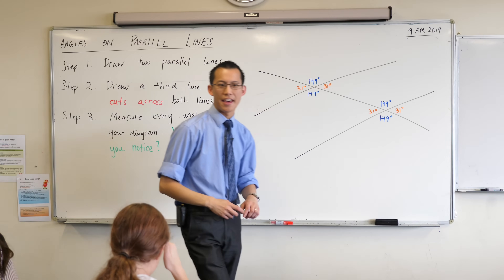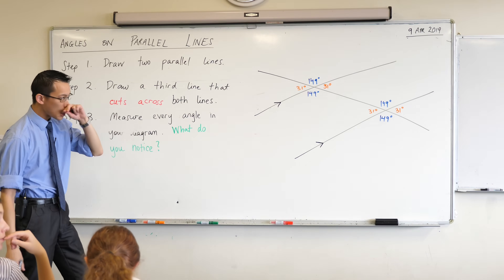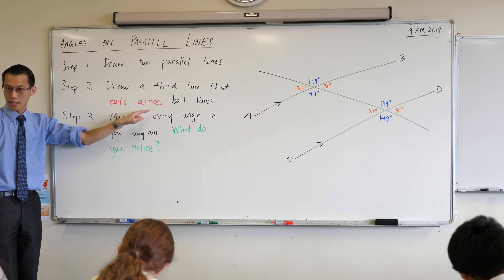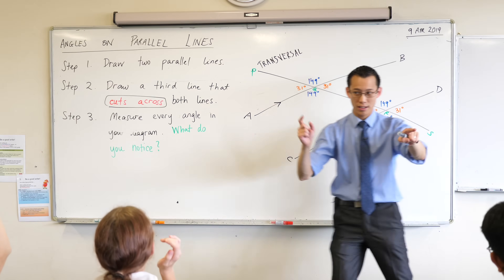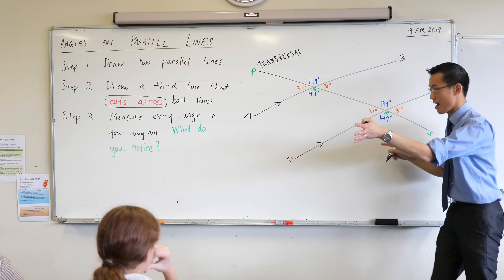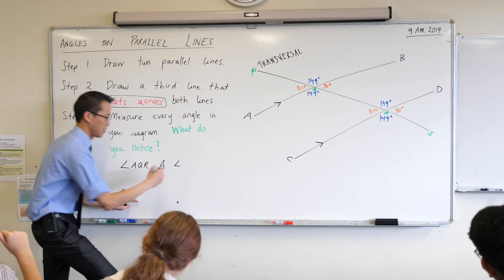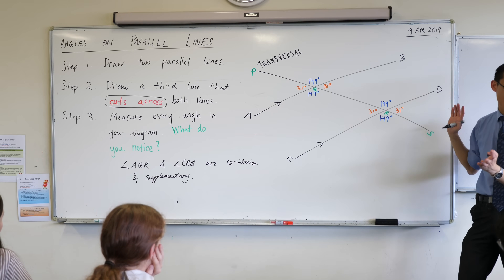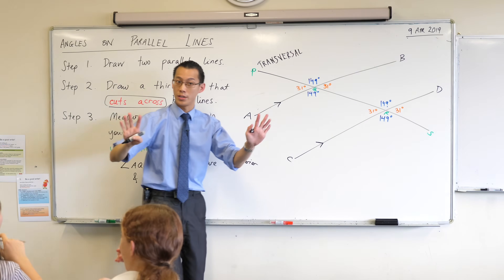Angles on Parallel Lines (1 of 2: Finding patterns)